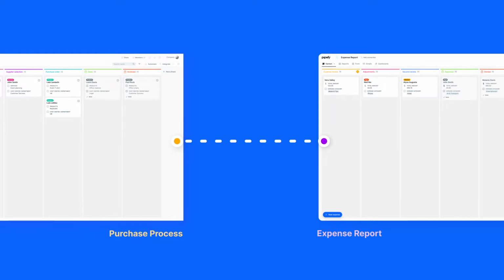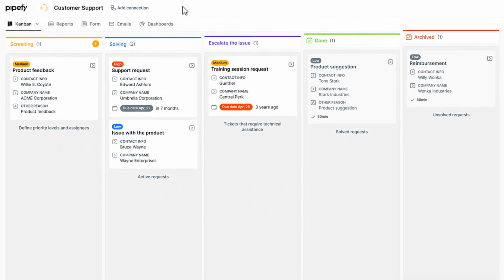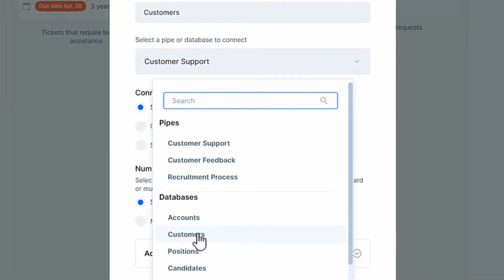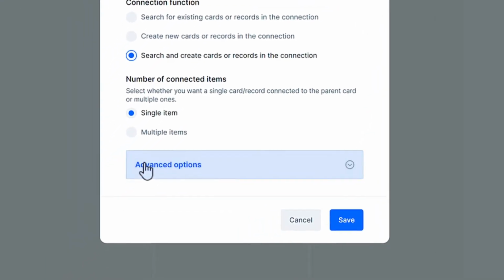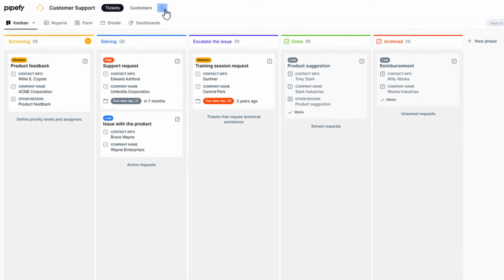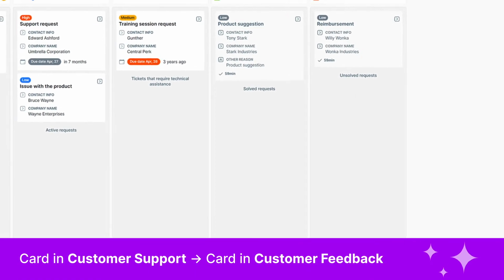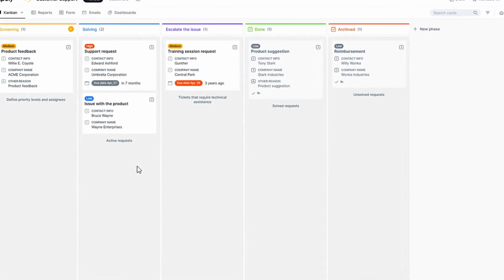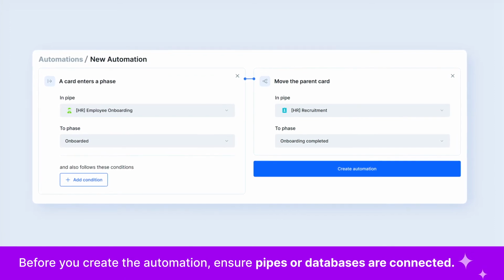Connections in Pipefy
Connect many processes in one place: your company in Pipefy. Exchange information between your workflows and databases, and work with reliable data at all times!

Ready to run a connected, integrated work?